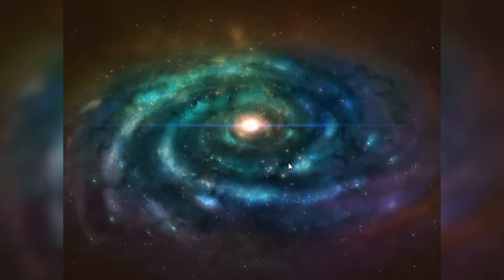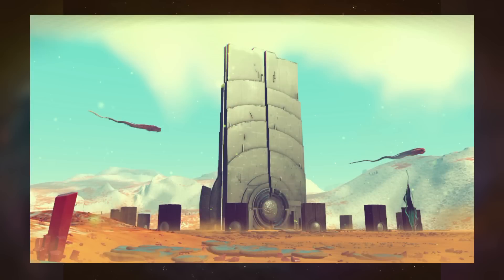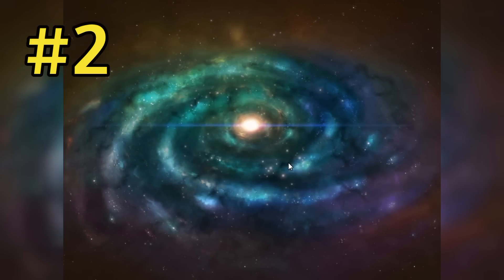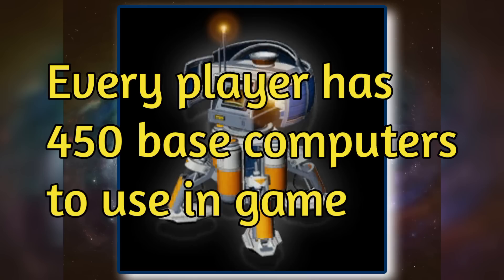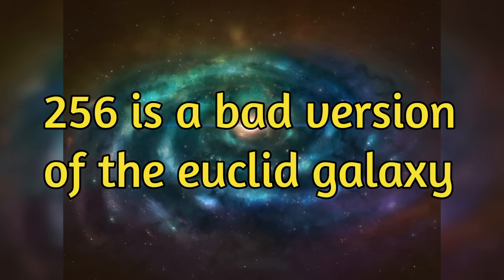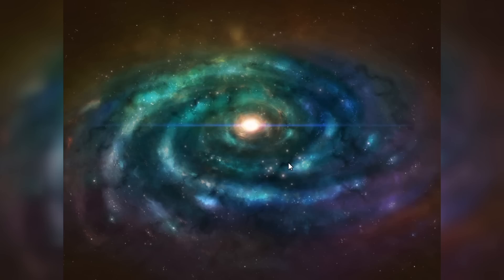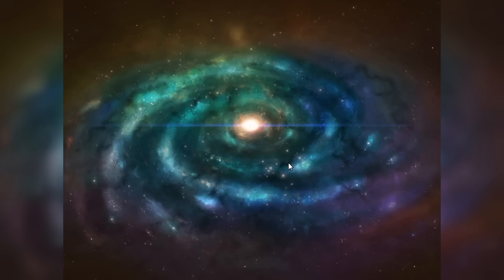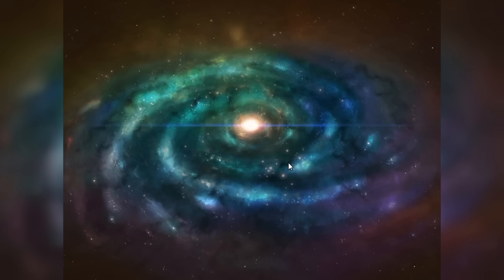Facts about no man's sky galaxies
Yes here are a few facts about no man's sky galaxies.

There are lots more facts, and most of the information has been taken from Google and the no man's sky wiki, plus personal experience.